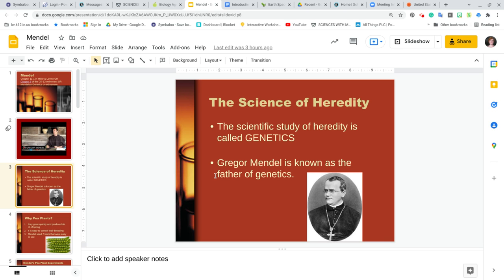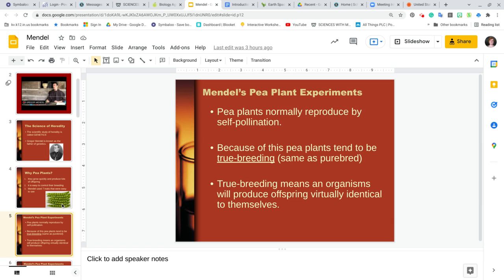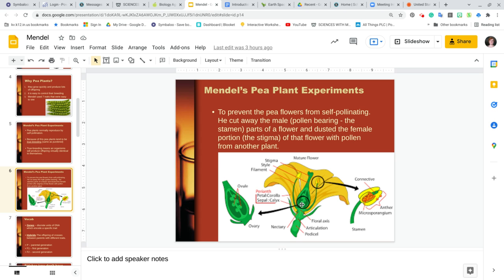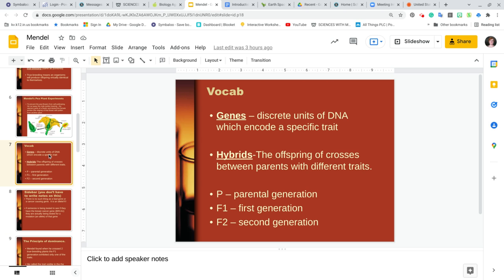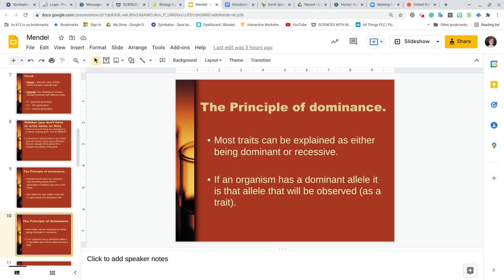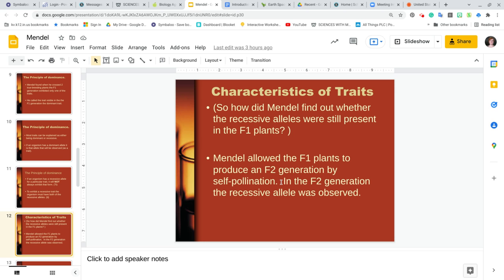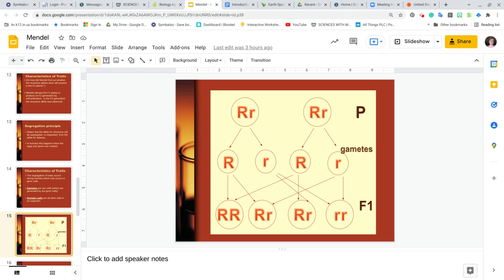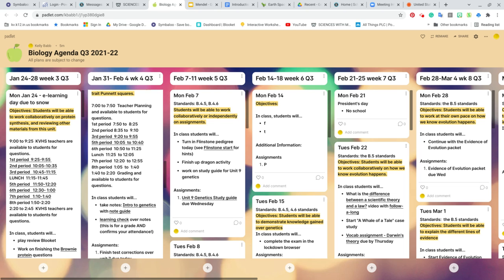e-learning Wed, Feb 2 2022